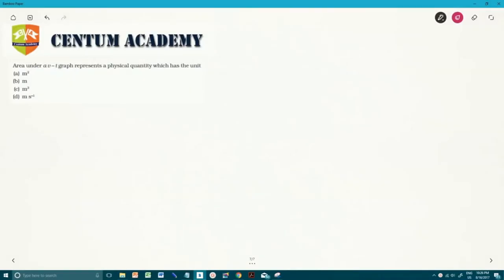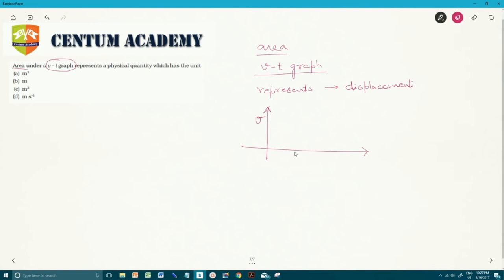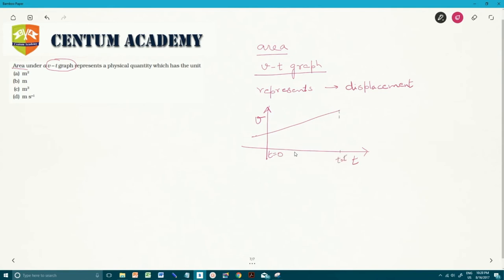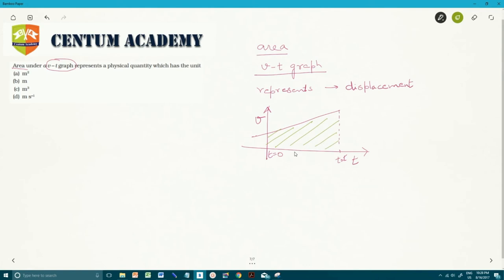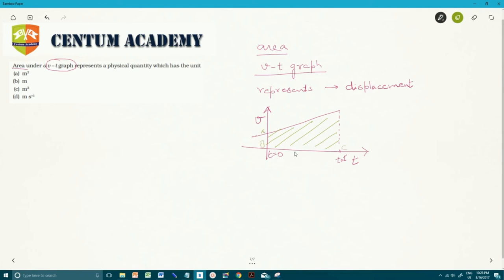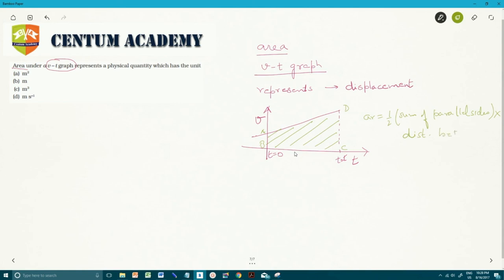Physics][IX][Motion] Solved Example 11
A problem based on v-t graph.

& COMPETITIVE EXAMINATIONS